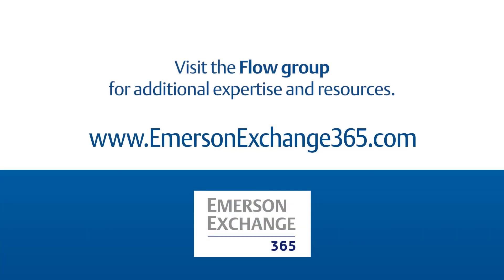How Modular-Based Multiphase Meters Can Provide Flexibility for the Lifetime of the Well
Many multiphase meters have turndown limitations and require changes to cope with changing well conditions. Lars Anders Ruden explains how a multiphase metering solution can offer the flexibility to meet operational requirements and last a lifetime.